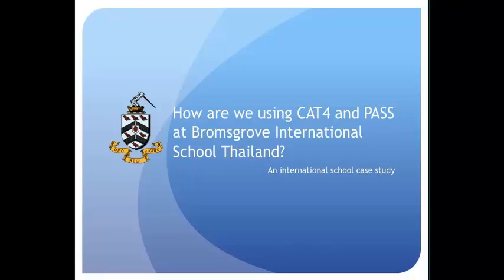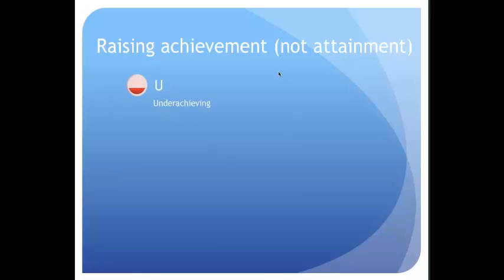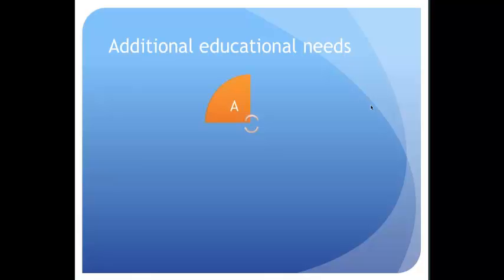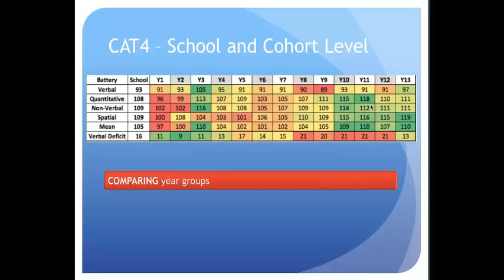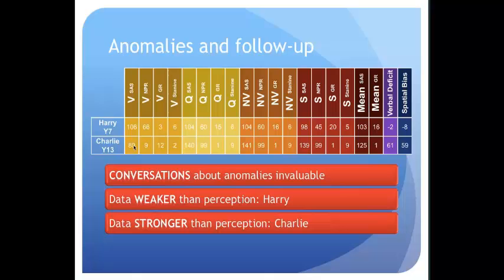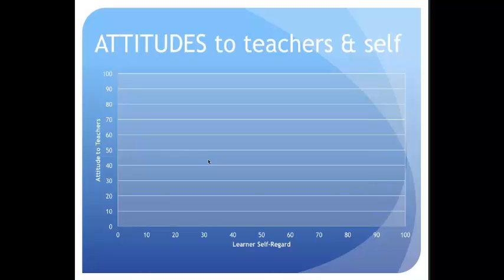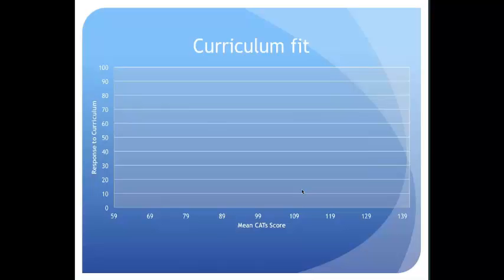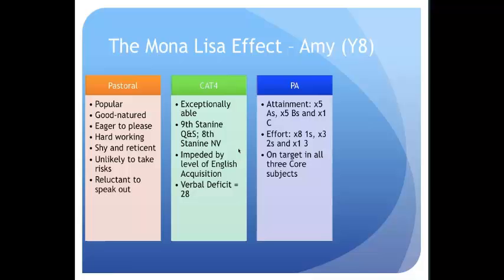Bromsgrove International School Case Study webinar recording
Set in the context of an international school with a large proportion of EAL students, Matthew Savage explores how he has synthesised both ability and attitudinal data to create a holistic profile of the individual learner